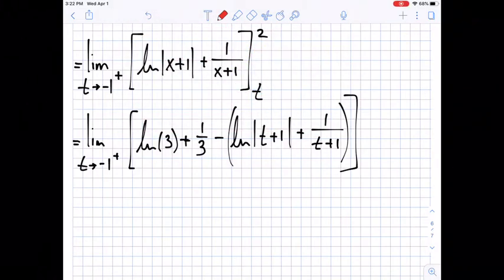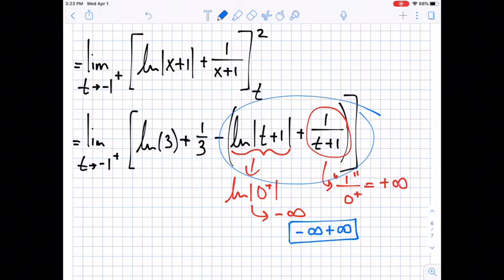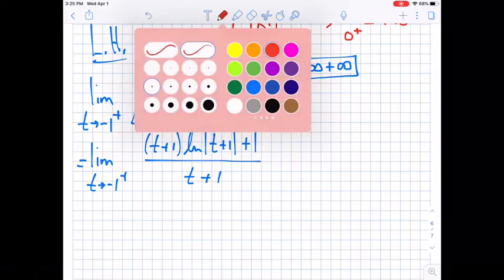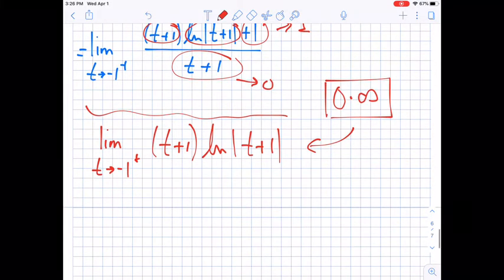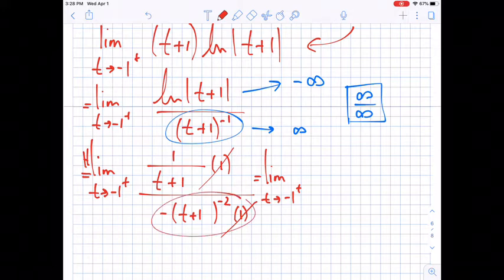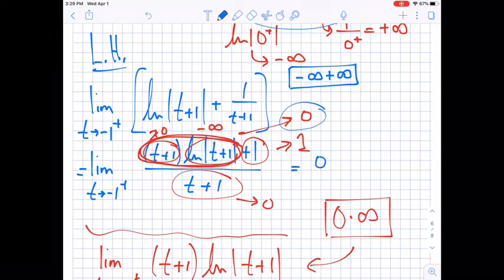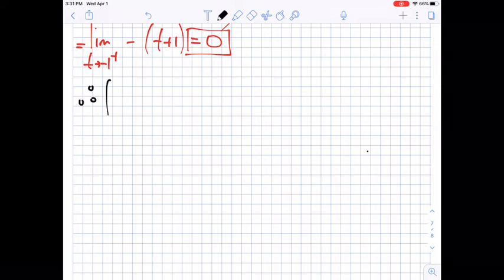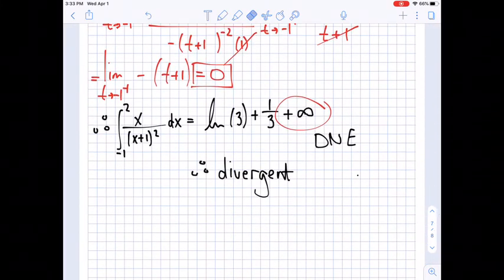Improper Integrals: Example 4 (Type 2) (Part 2 of 2)